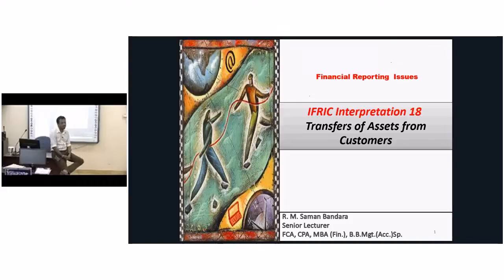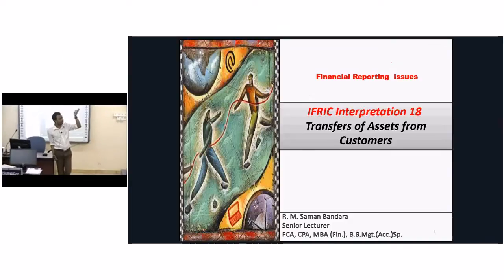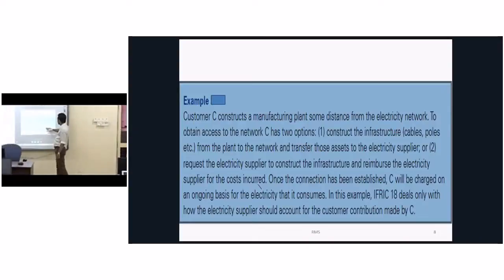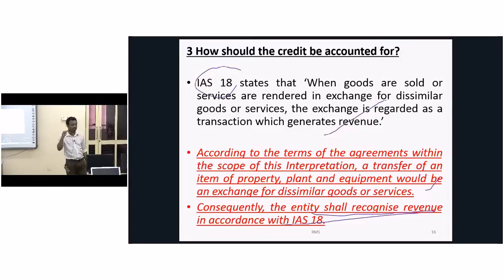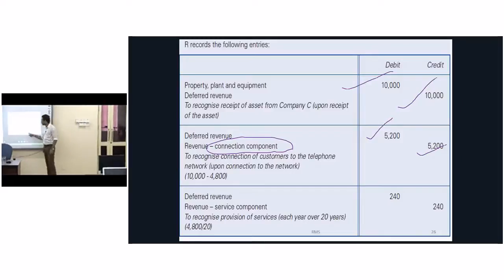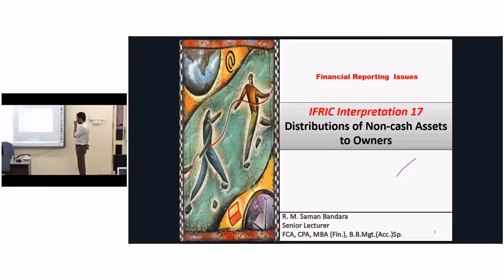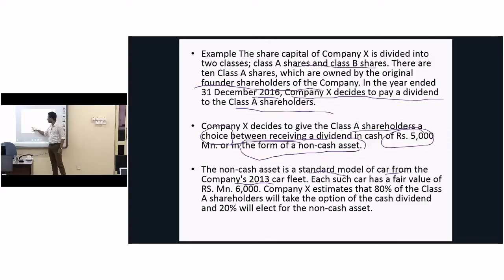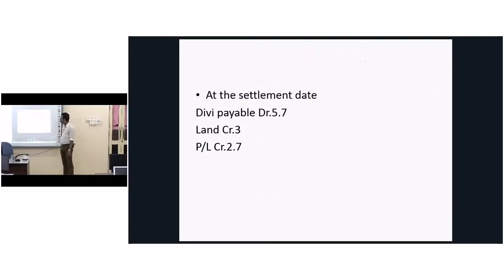T Sathaksran, R P D Piyasena, Thayar 2017 ජනවාරි මස 28 වැනිදා සෙනසුරාදා පෙ ව 9 14 47